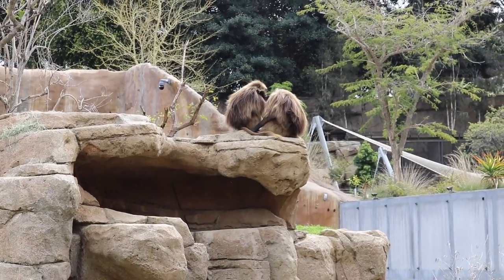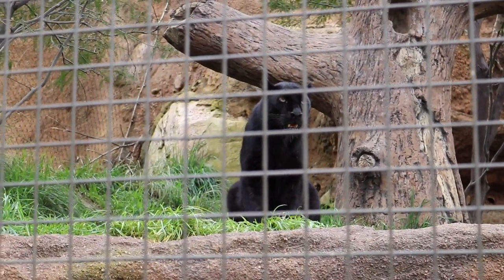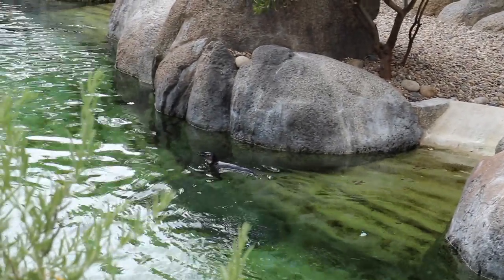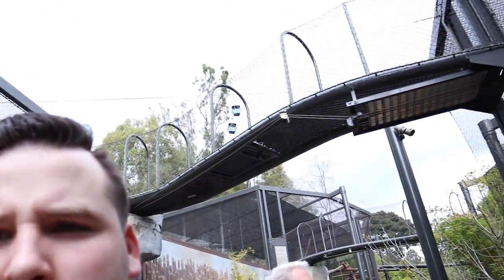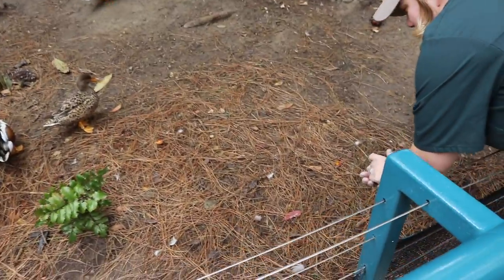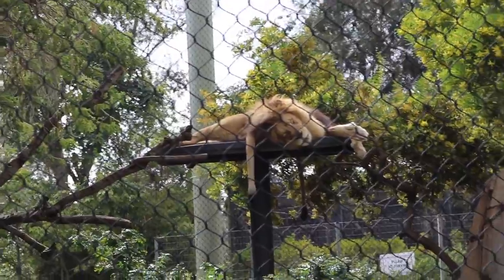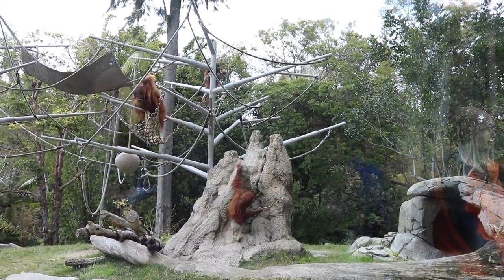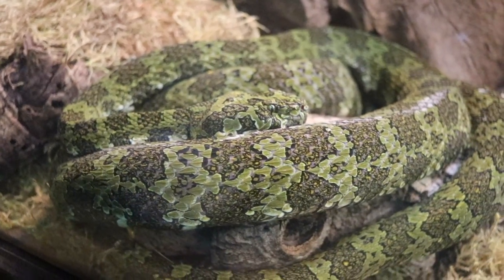FULL San Diego ZOO TOUR, HILARIOUS KID CLIP (I SEE A TUUUUUNA) (vlog 68)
I hope you enjoy this video! That little girl saying "I see a Tuuuuuna" had me almost crying. Did you laugh too?!

 Thank you so much for coming to my channel, I hope you enjoy the video! I love creating these videos, and bringing you all along with me on this crazy ride. I tend to do take some pretty interesting adventures, with some pretty epic people!

We will be at 100k before you know it. Im looking forward to this wild Youtube ride with all of you!

You guys all rock!

ANDYGABBS

ANDYGABBS